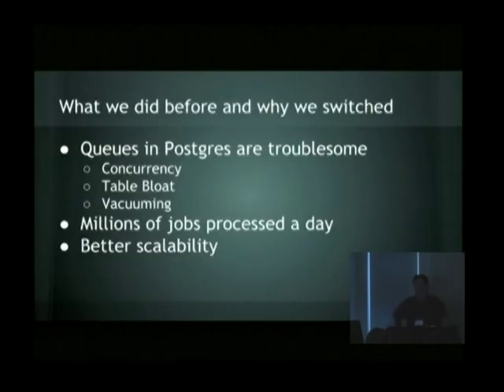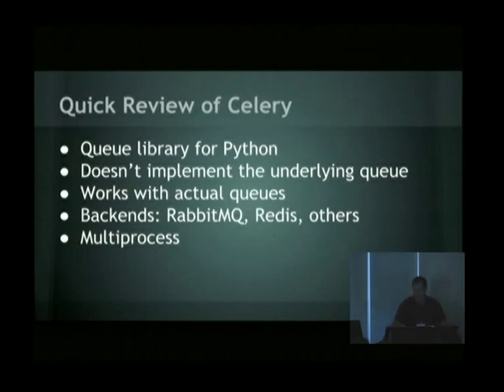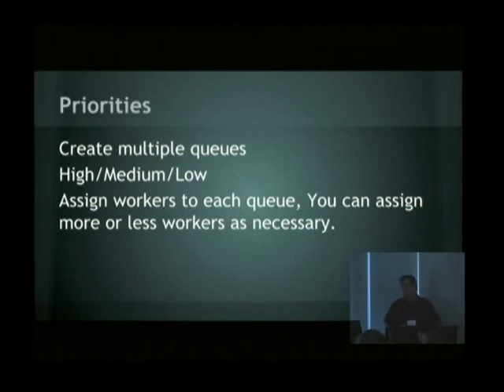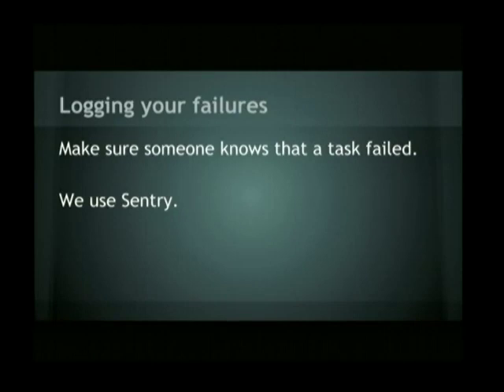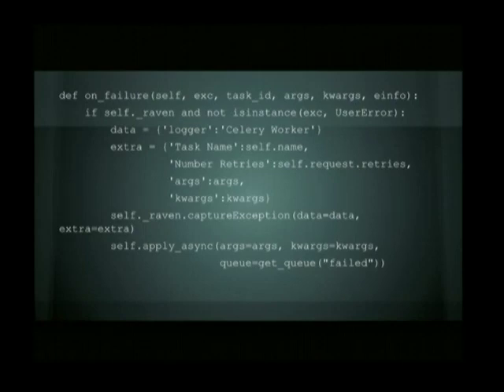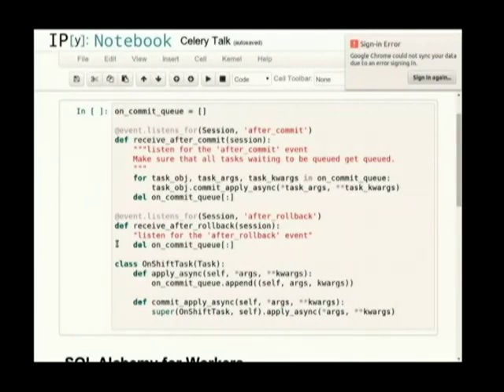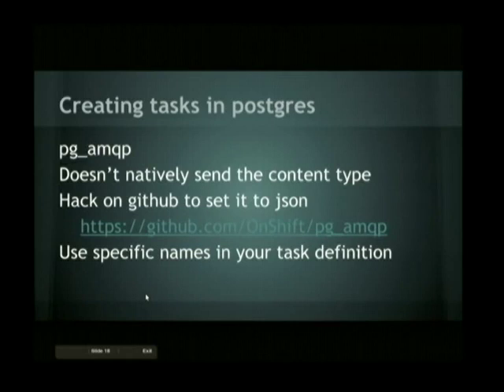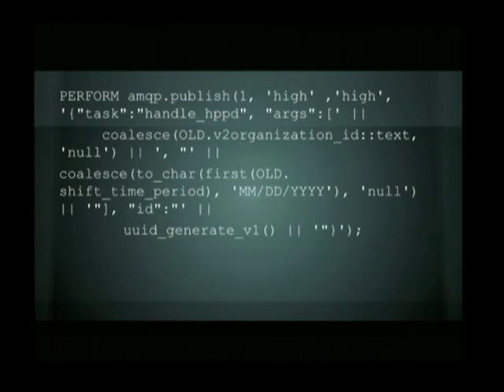9 Implementing Celery, Lessons Learned 1